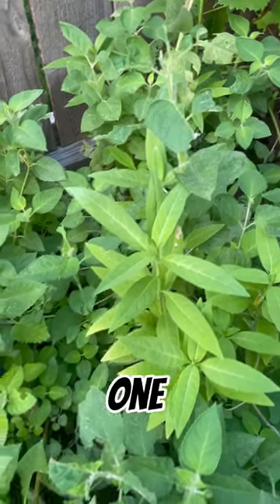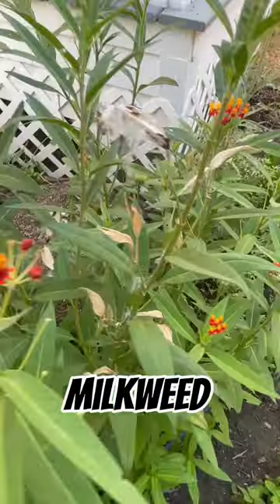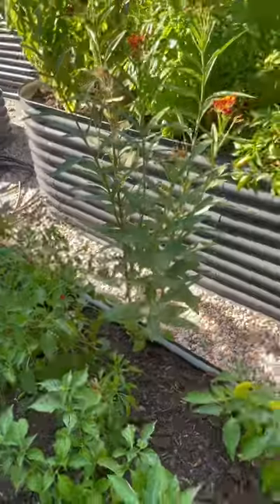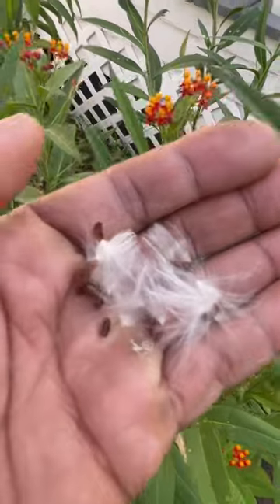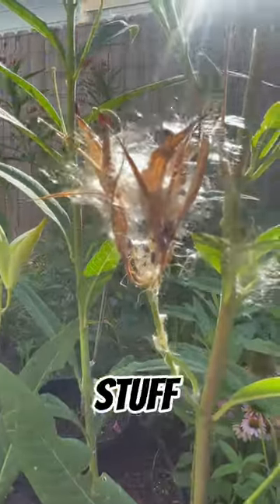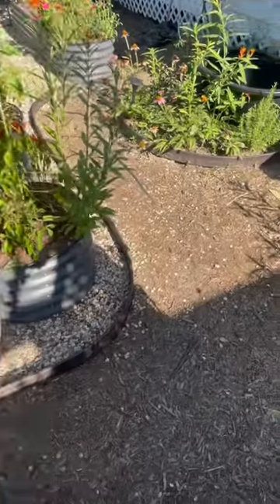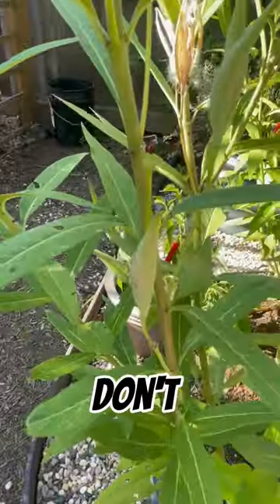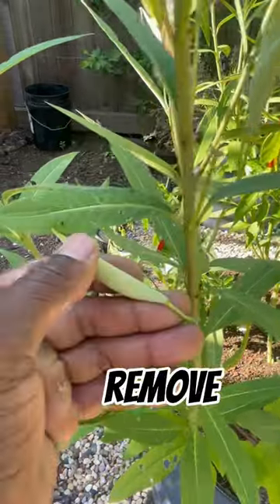Milkweed Invasion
Before you tell me about tropical milkweed being bad, know I cut it back every year during the monarch's migration.  And I also grow native milkweed plants.